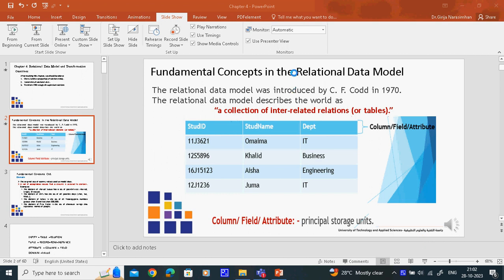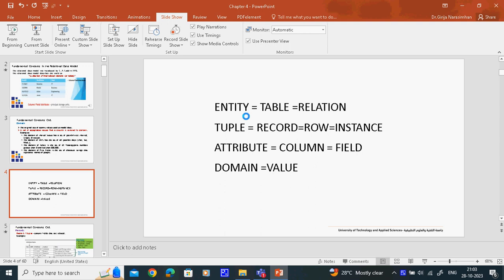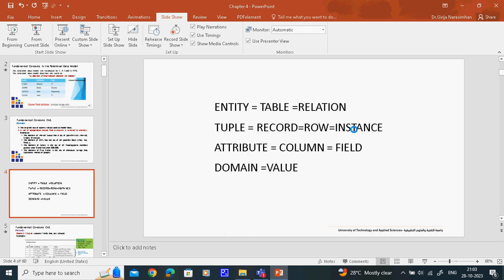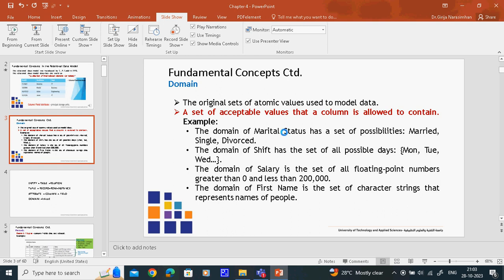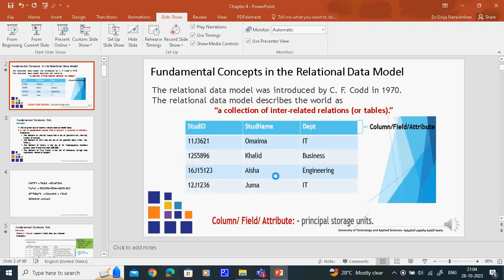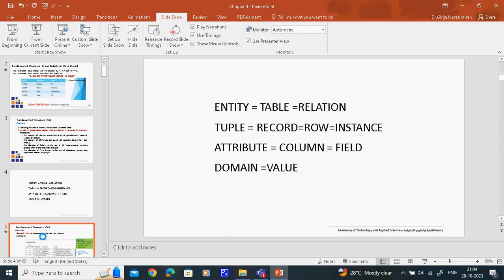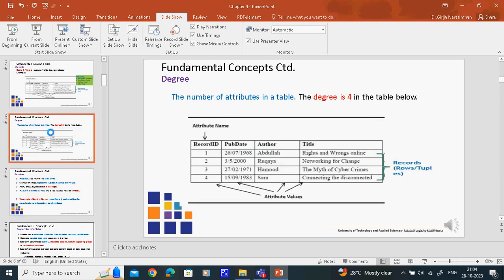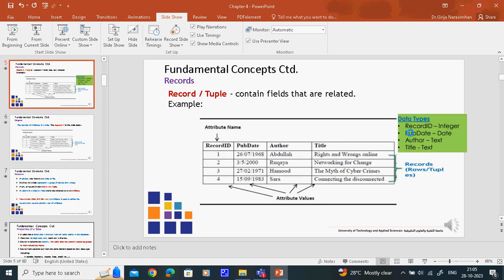Relational data model part 1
Explain about relation and data type and degree of relation